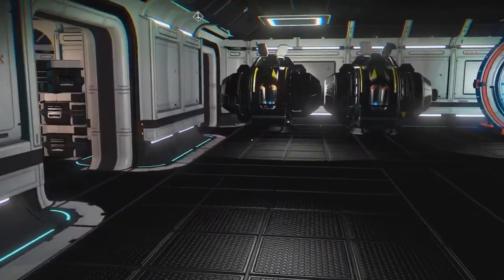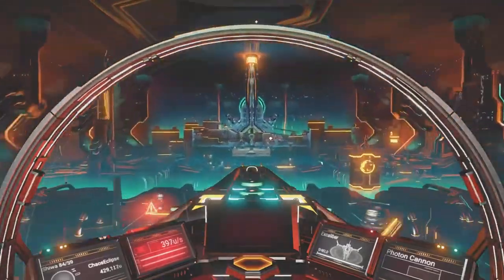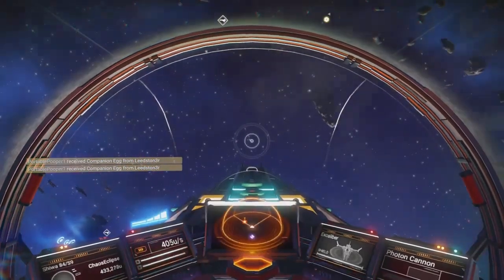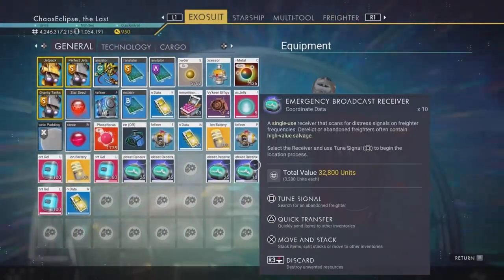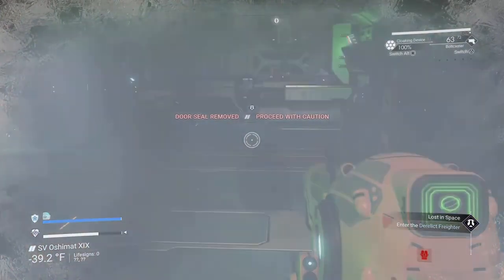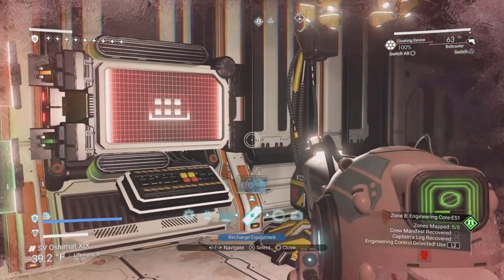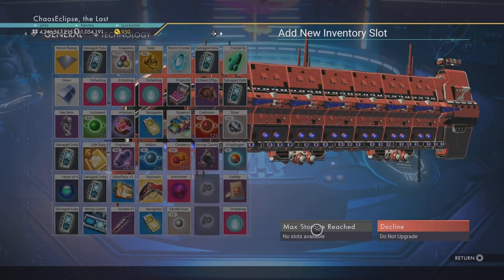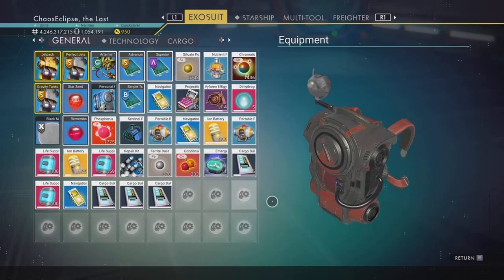HOW TO GET THE FREIGHTER CARGO BULKHEAD MODULE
No Man's Sky gameplay captured on PS5.  This video is about the Freighter Cargo Bulkhead, also known as the storage augmentation for freighters.  This video shows you how to acquire them as well as where and how to use them.  If you all have questions let me know.